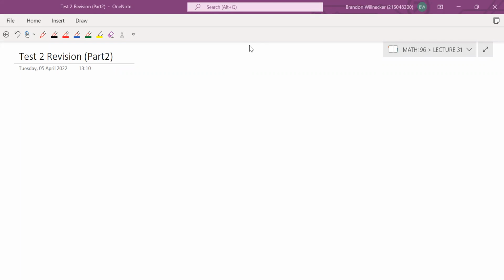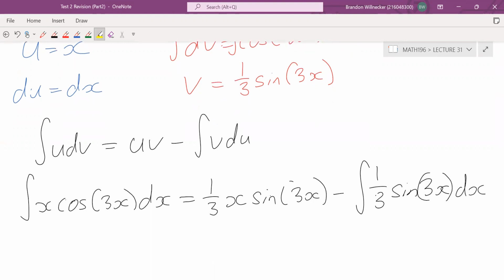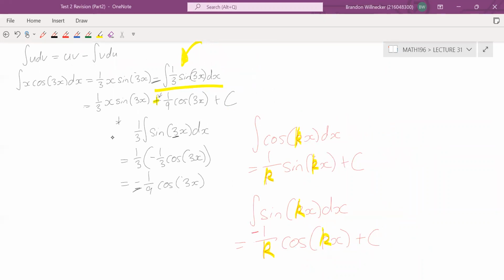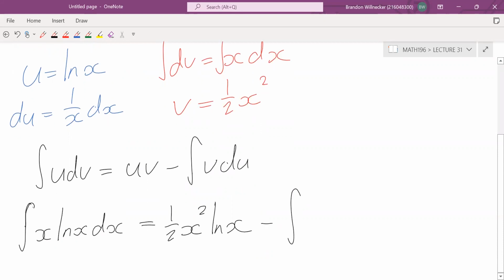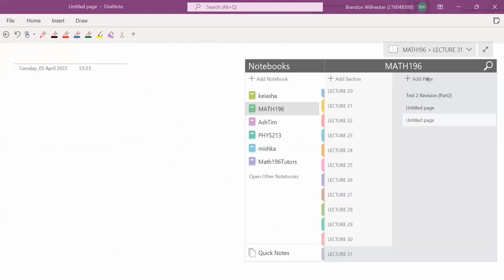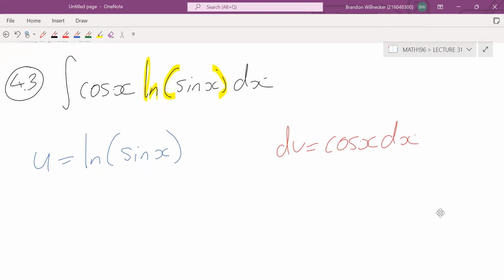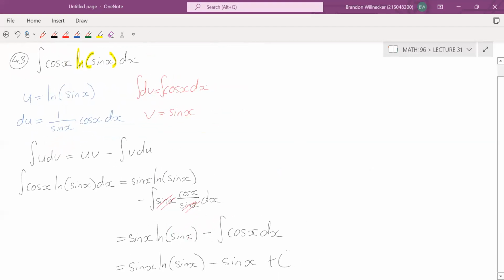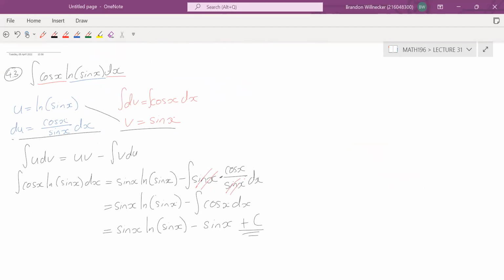Math196 Lecture 31 Test 2 Revision Part 2